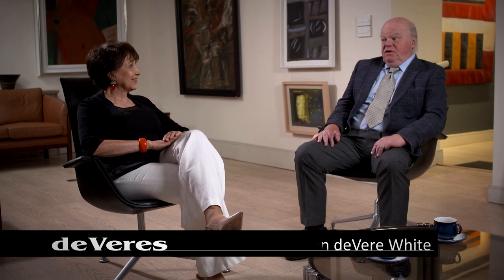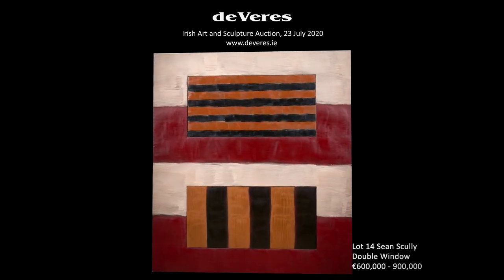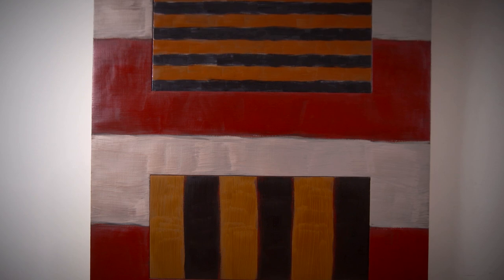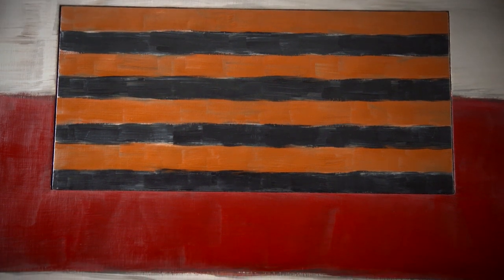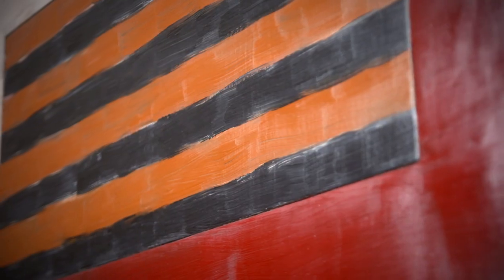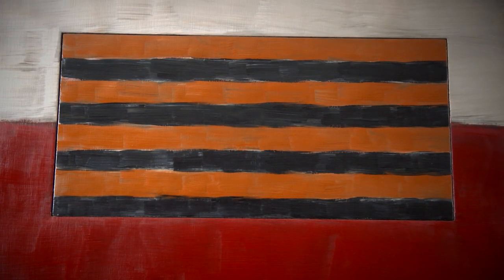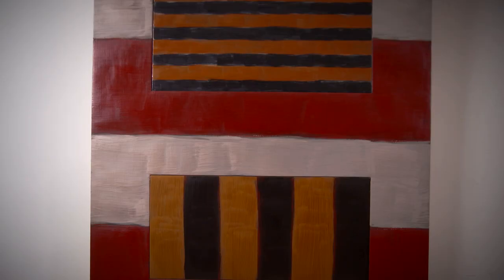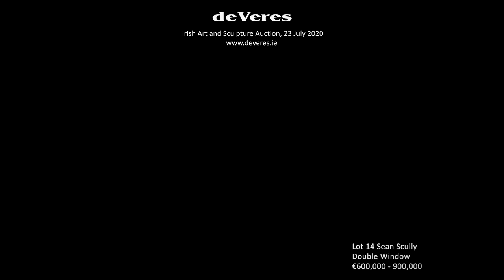Introduction and Sean Scully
John deVere White and Dr. Frances Ruane discuss Sean Scullys 'Double Window', one of the lots in the upcoming deVeres Irish Art And Sculpture Auction.